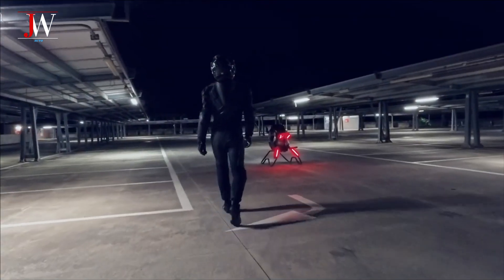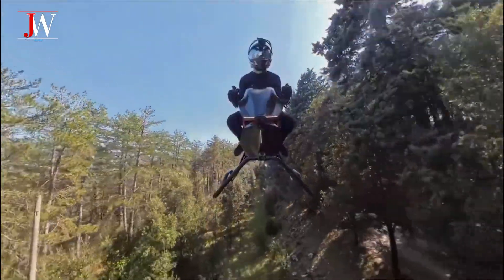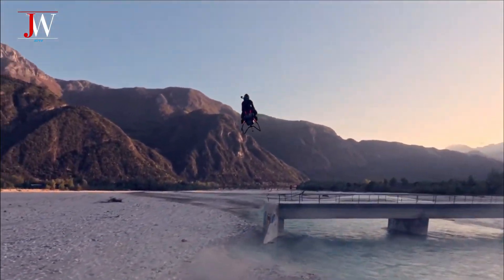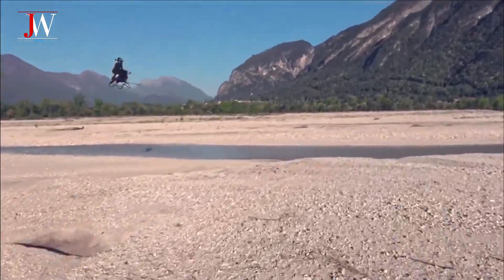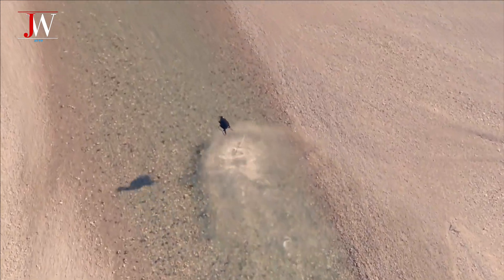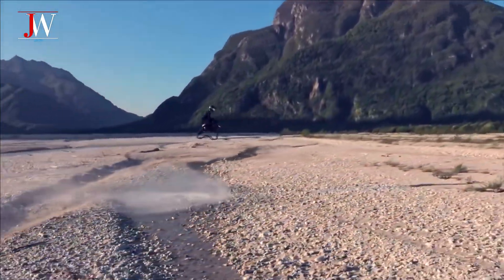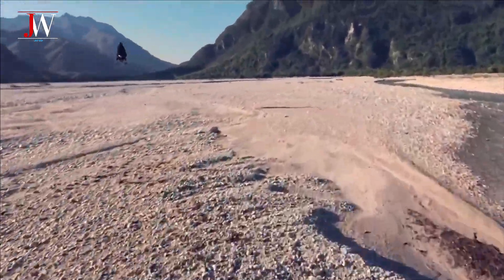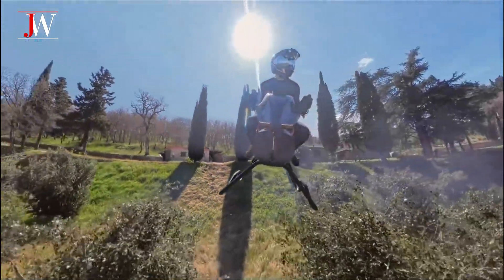2025 NEW VOLONAUT AIRBIKE UNVEILED!!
2025 NEW VOLONAUT AIRBIKE UNVEILED!!

Have you ever imagined that a motorcycle could fly?
You're watching “Volonaut Airbike”, the latest work from Polish engineer Tomasz Patan, also known for Jetson One. But this time, he's come up with something completely different. More extreme. More daring. A huge leap forward in the world of personal flight.